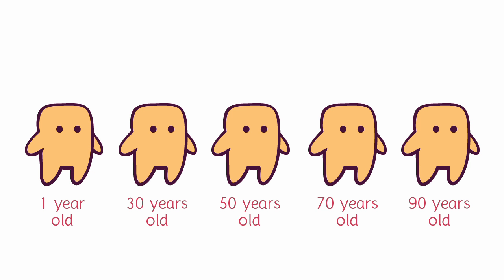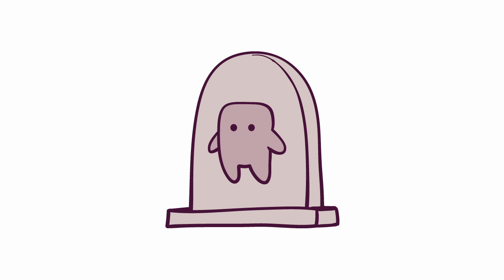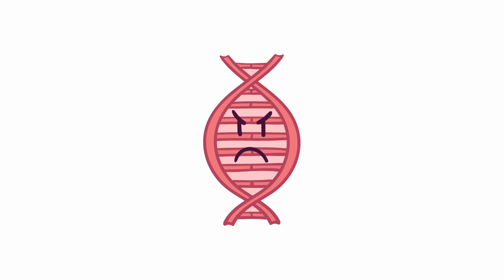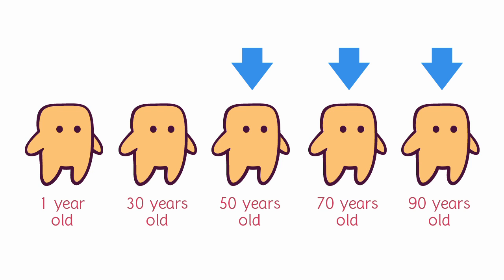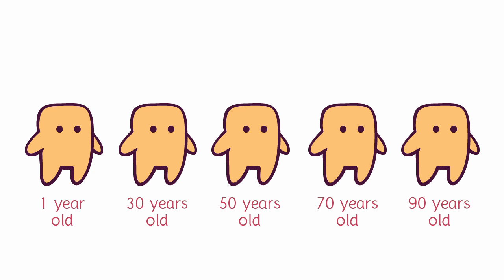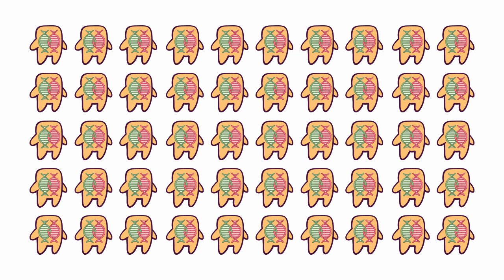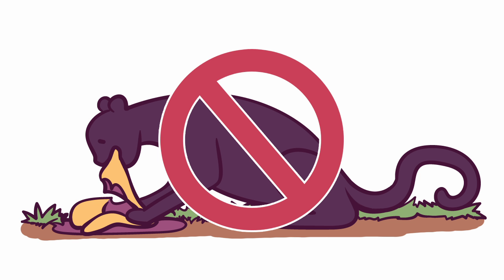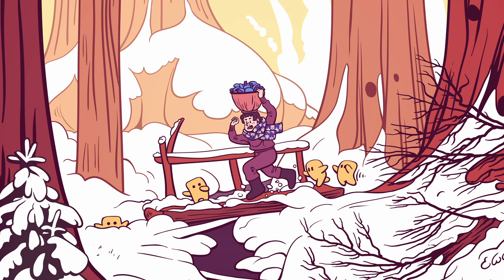Biology Notes | Lifespan Evolution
This video is based on a small section from "Other Minds" by Peter Godfrey-Smith. It's a book that's all about cephalopods and the evolution of consciousness, and I would recommend it to anyone with an interest in speculative evolution.